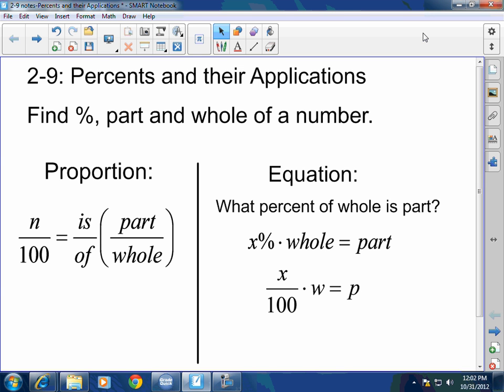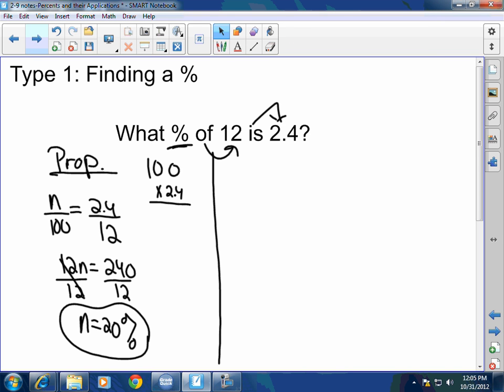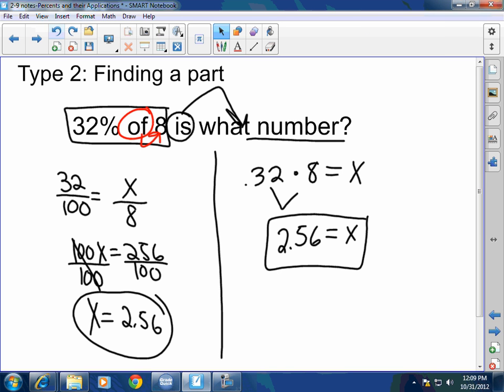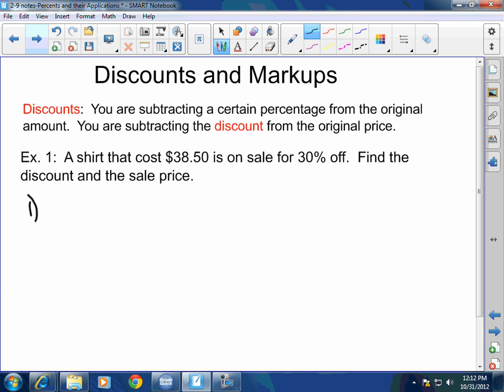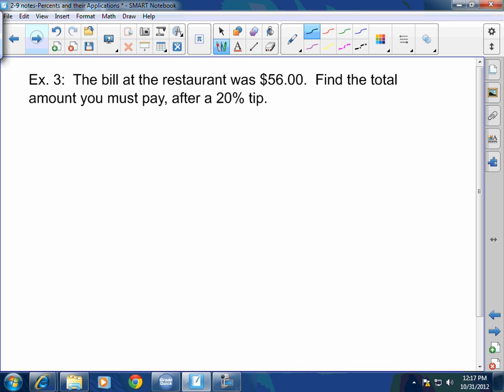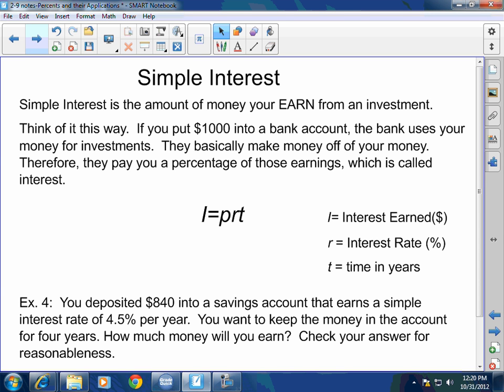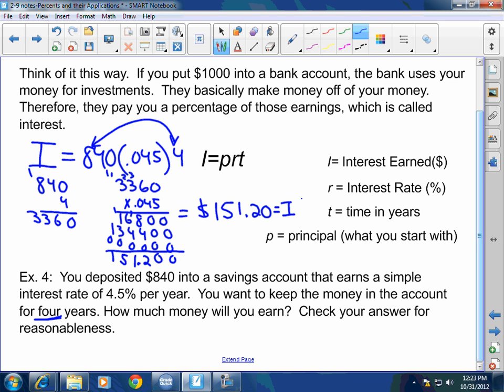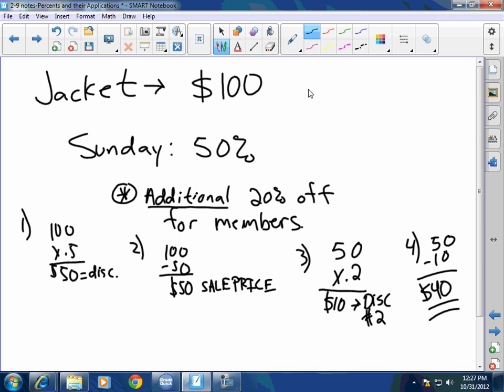Percents and their Applications - Real World Word Problems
Learn how to solve Real World Percent Application Word Problems